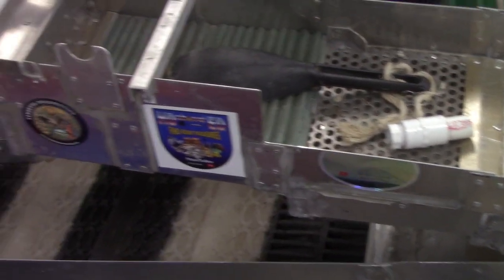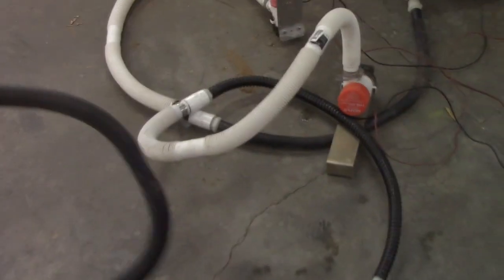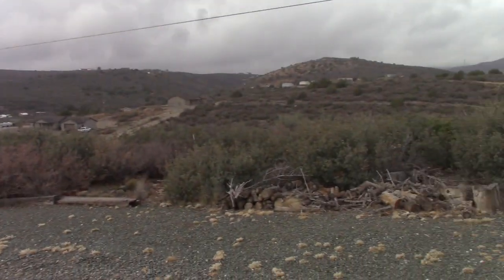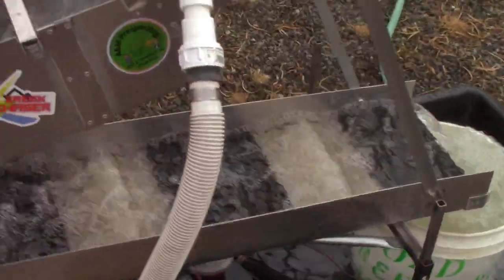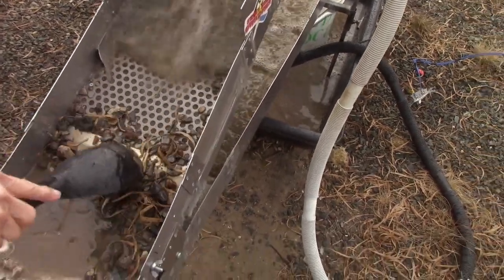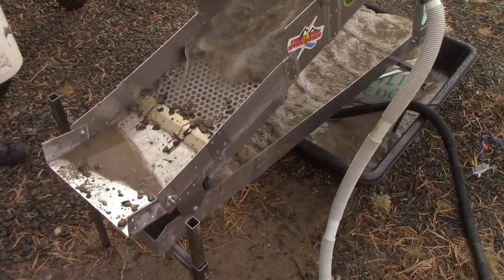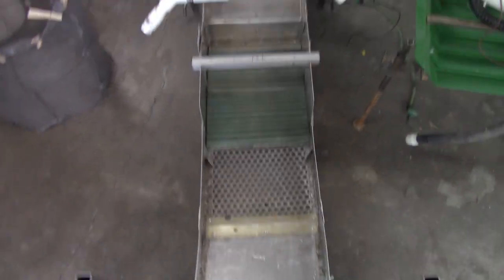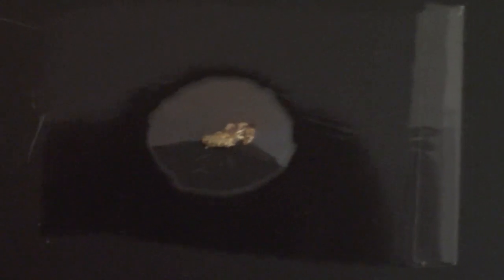TESTING RECIRCULATOR FOR HIGH BANKING USE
Changed the recirculator to a high banker for use in the newly appeared water in our creeks. Retested all the equipment with a single 2000 gph pump.

EDITING: CYBERLINK POWER DIRECTOR 365

STICKER TRADE OR SHIP TO:
               Chuck Gentles